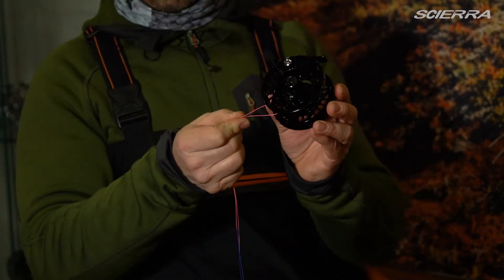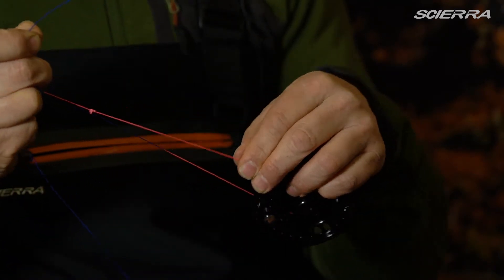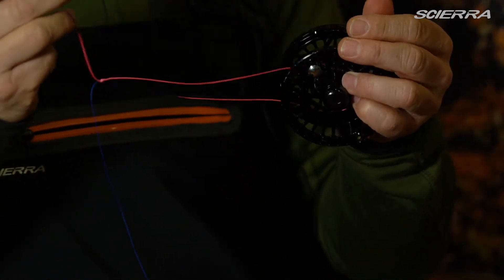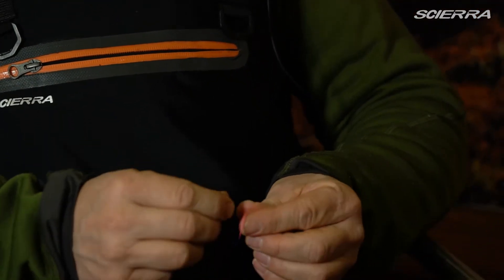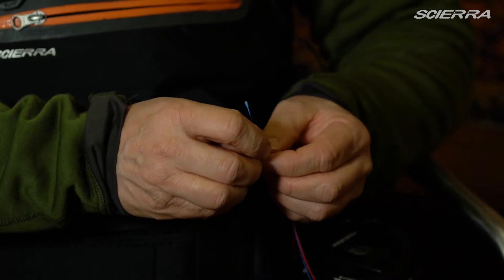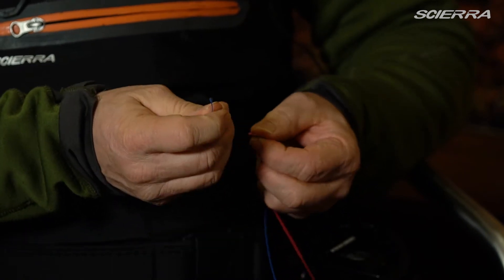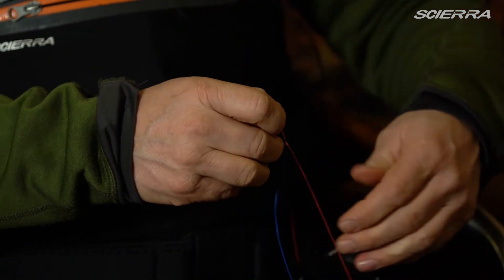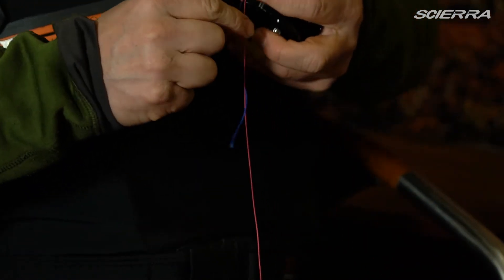Scierra How To Connect your backing to the reel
Mathias lilleheim takes us through a fly rod setup